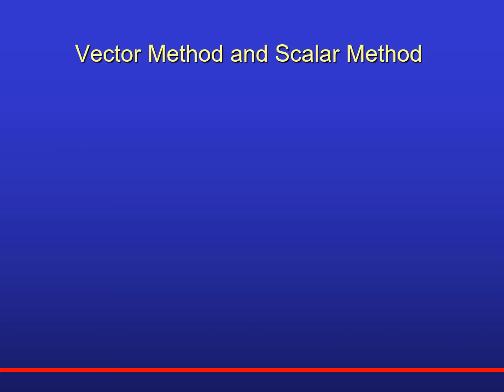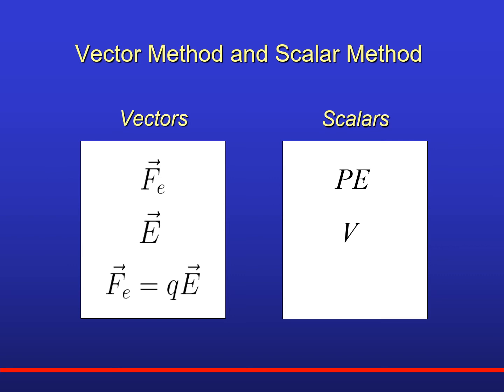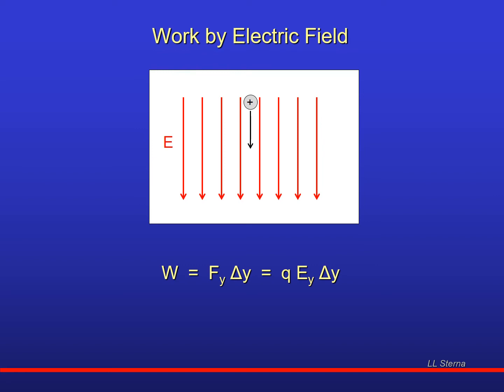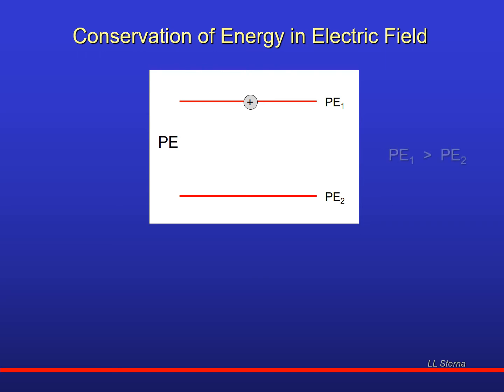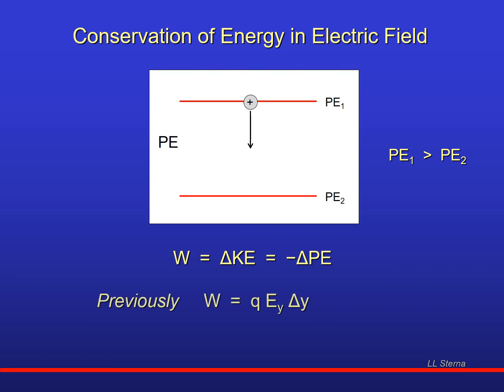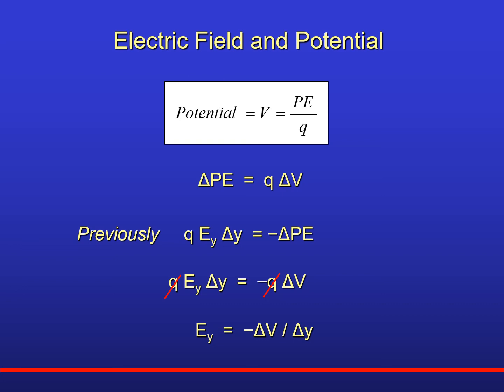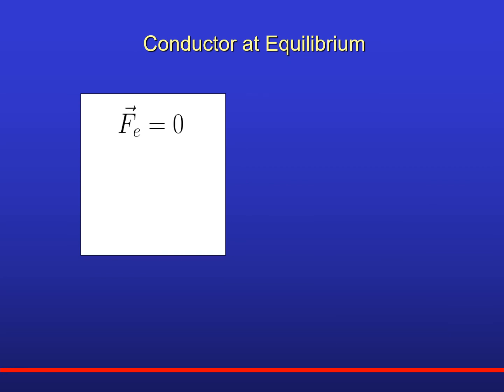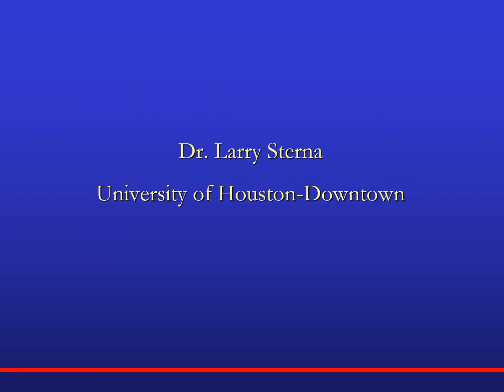Electric Potential and Electric Field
This video introduces the electric potential. The electric potential which is the potential energy of a charge divided by the value of the charge is also called by the more familiar term voltage. The video shows the relationship between the electric potential (which is a scalar) and the electric field (which is a vector). It is shown that there is an electric field wherever there is a change in voltage. Although much of this is treated in sections 19.1 and 19.2 of OpenStax College Physics, the OpenStax treatment does not show the electric field components explicitly and does not emphasize the sign of components.